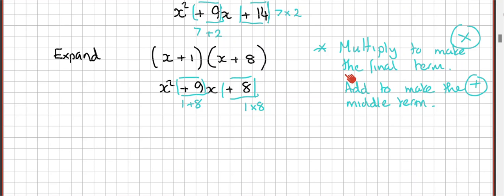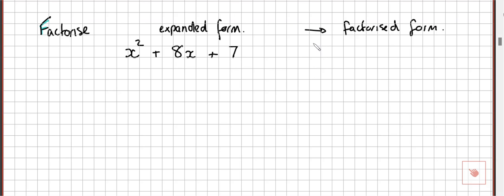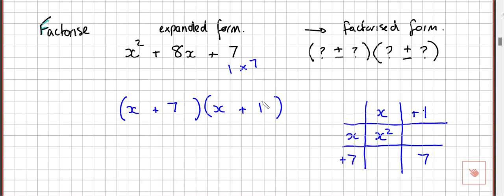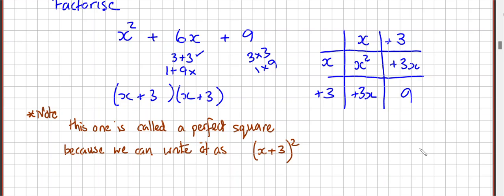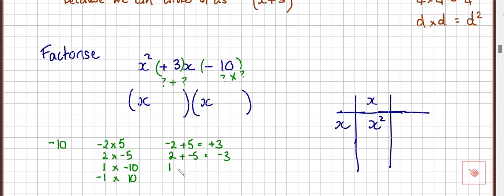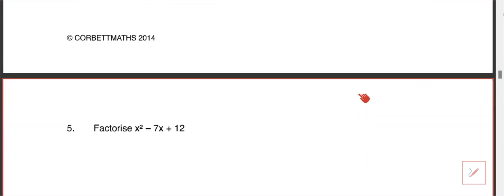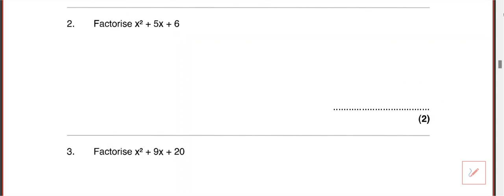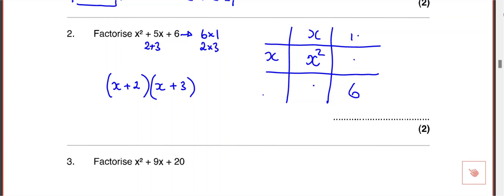M5 Factorising quadratics using the pattern